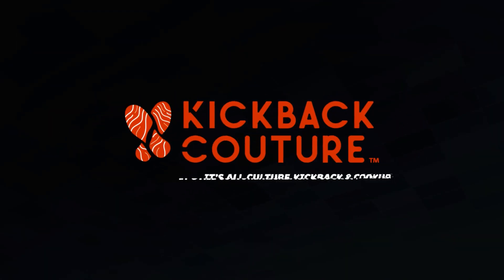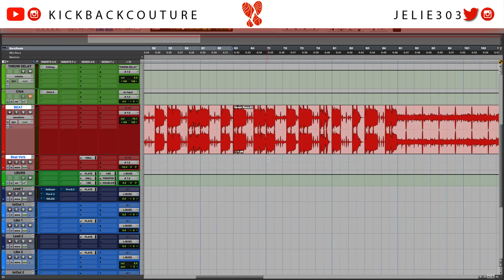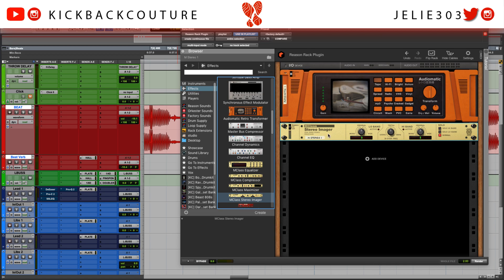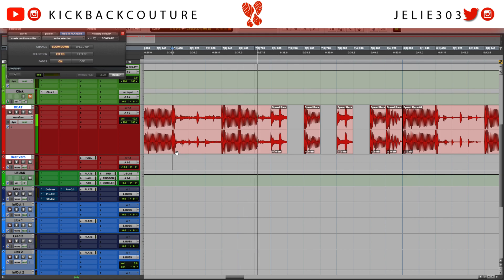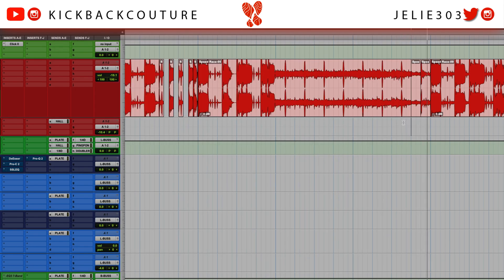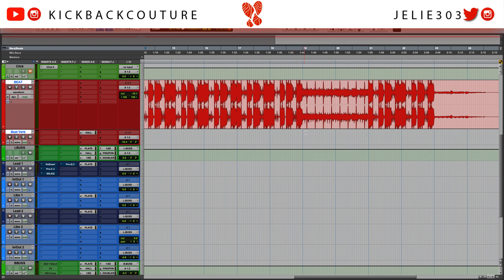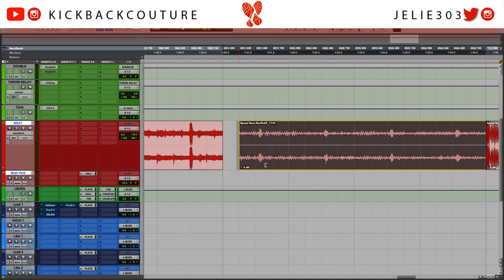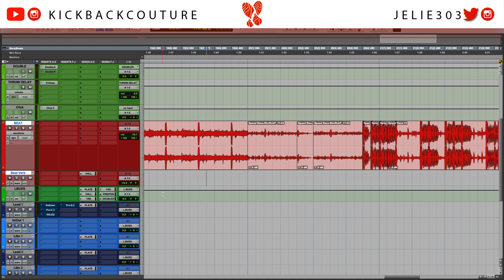Reason Rack Plugin Pro Tools AudioSuite Tricks - Pro Tools Beat Drop, Stutter, Radio Effect, Etc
Reason 11.3 has added Pro Tools AAX functionality meaning we can now use the Reason Rack Plugin in Pro Tools. This video is a demonstration of some creative tricks you can use to add beat drops with the Reason Rack Plugin and AudioSuite. Kickback and cookup